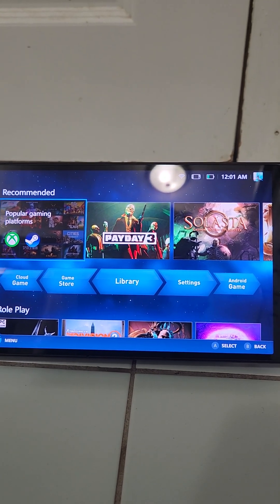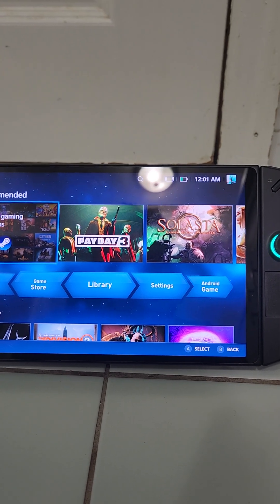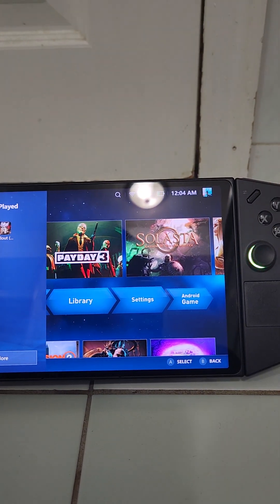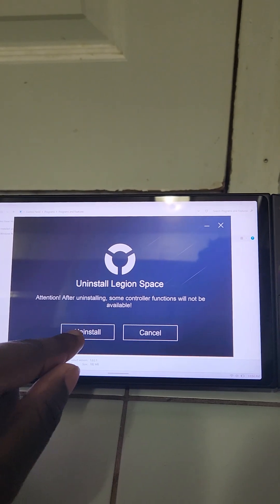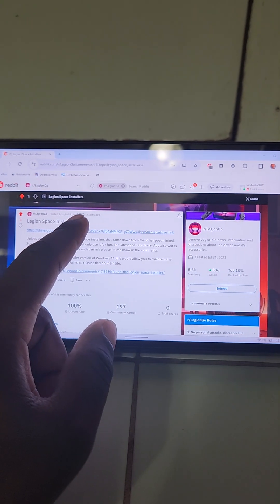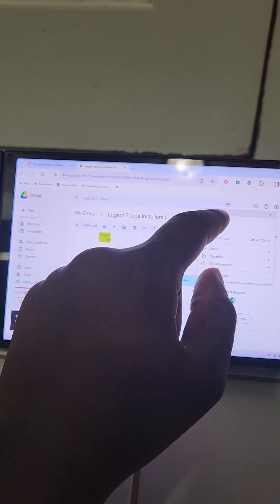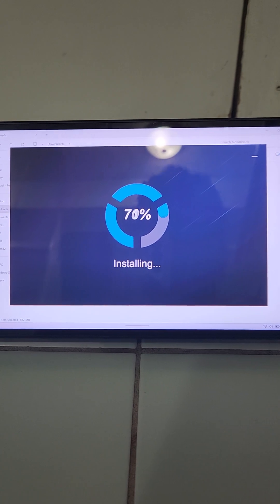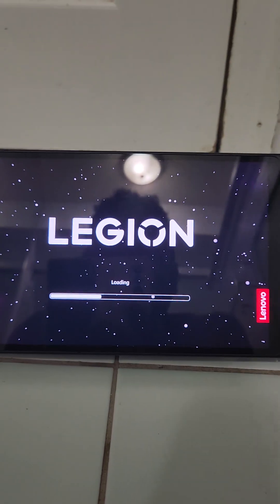Legion GO Legion Space installers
So far there is no way to reinstall Legion Space which is required for the controllers to work and some settings until now. I've found the installer.

I wish Lenovo would have the exe on their drivers page but they don't and their support team says the only way is to reimage the unit. with this installer in my links you can try a modified windows and have legion space for your controllers to work.

Hopefully they'll release it to the public, if not these files will do.